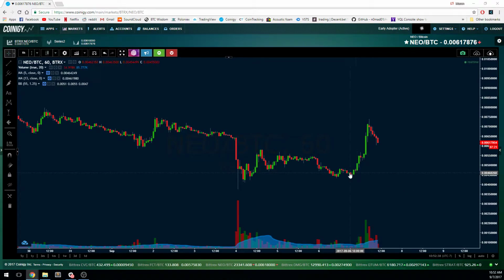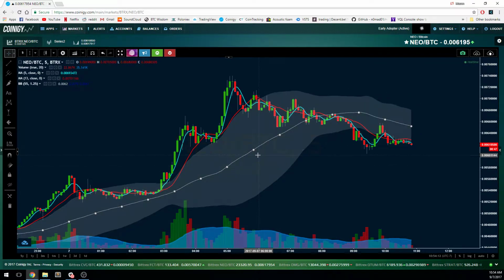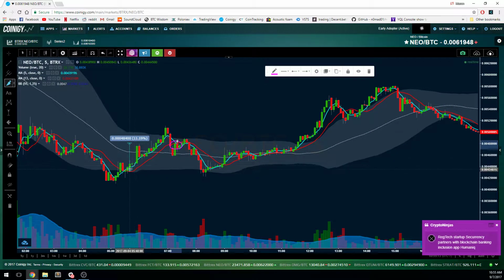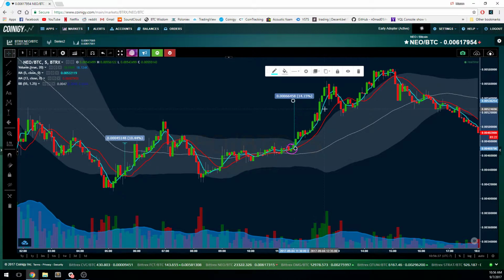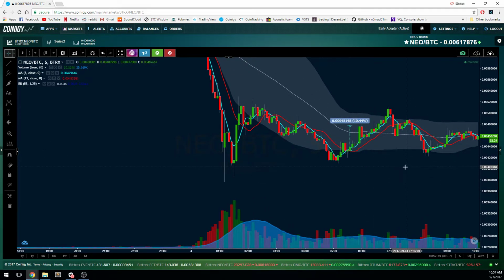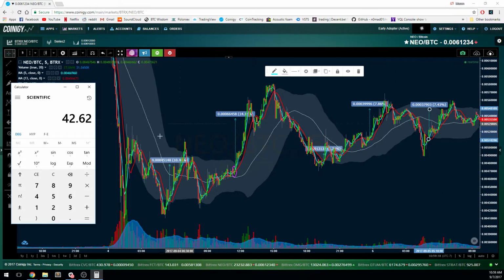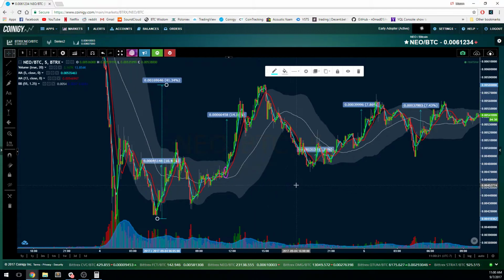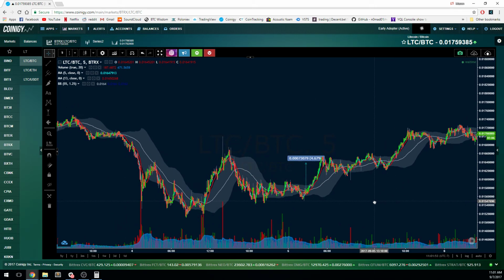Crypto Chart Talks - Strategy (5 Min MA / Bollinger Band)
Some good settings to use to gain profit in trends that have good volume and spread, regardless of if the overall trend is bull or bear.